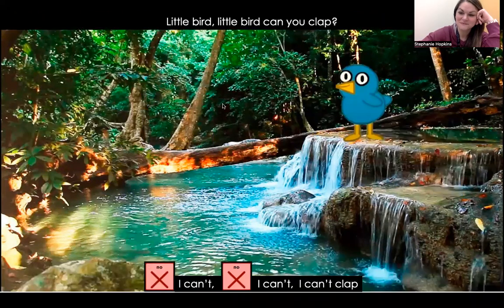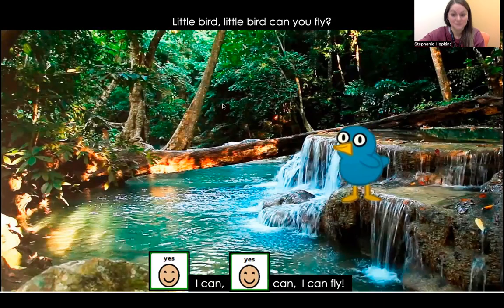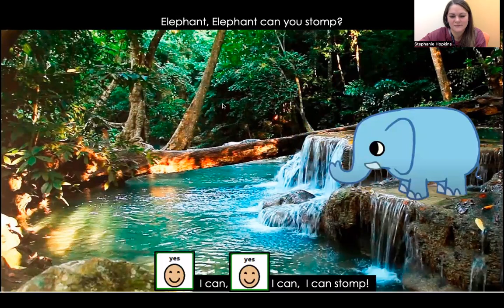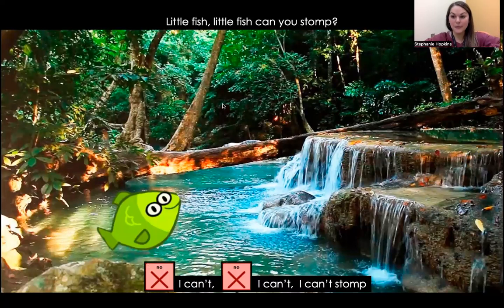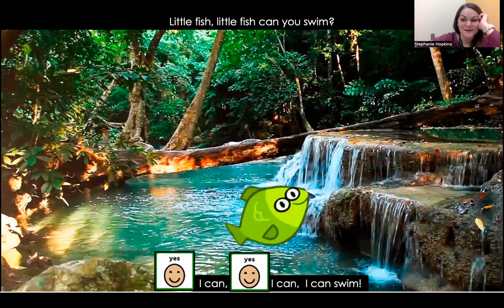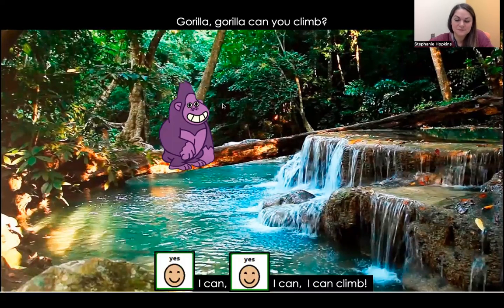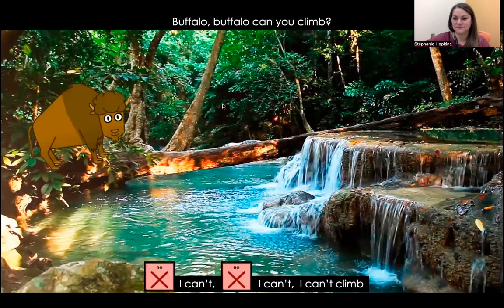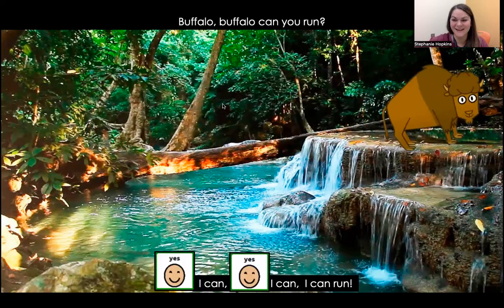Yes I Can! Interactive Book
Core Vocabulary book targeting: YES and NO, animals, and action words.
Adapted from Super Simple Song’s “Yes, I Can!" By Stephanie Hopkins, SLP